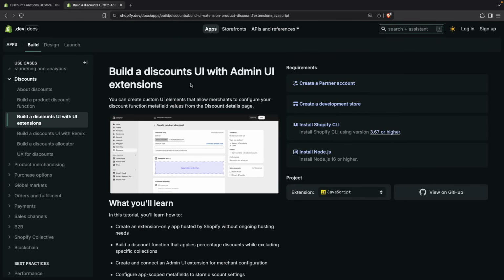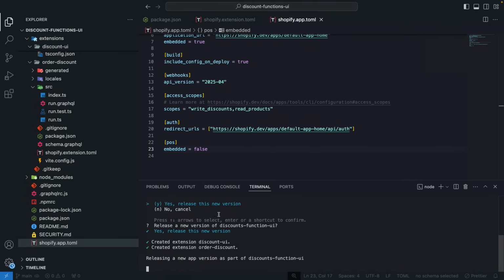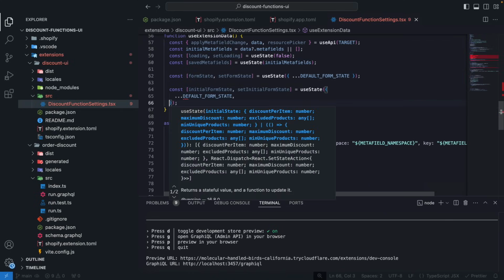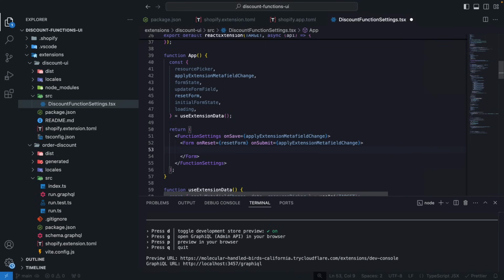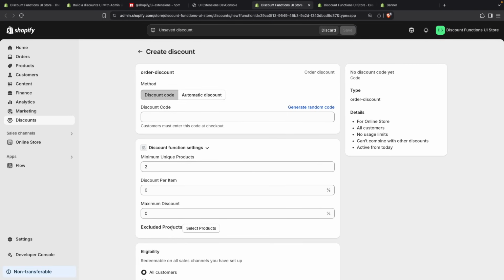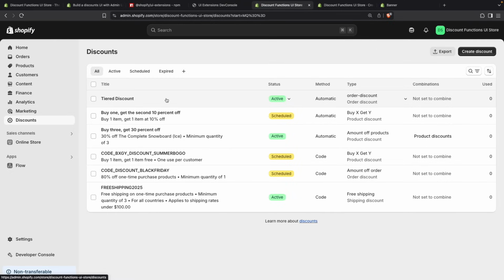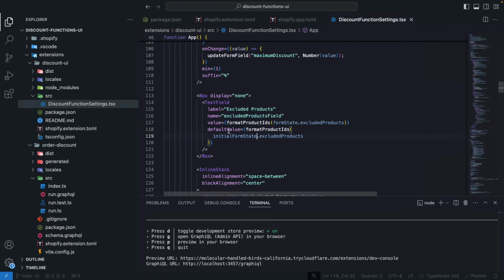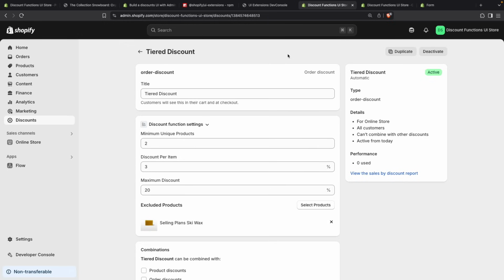Shopify Tutorial - Build a UI For Discount Shopify Functions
In this video we will see how to build a UI for a Discount Shopify Function using Admin UI Extensions. This will allow us to integrate the UI directly with Shopify's Discount Page from the Admin and extend its functionality while allowing the merchants to create custom discounts from an interface they are already familiar with.

Timestamps:
00:00 - Introduction
03:41 - Creating the Discount UI Extension
05:59 - Linking the UI Extension to the Function
06:40 - Updating the App Scopes
07:26 - Running the App in Dev Mode
09:27 - Building the useExtensionData hook
20:33 - Building the UI for the Discount
26:05 - Using the resourcePicker
29:06 - Rendering the list of excluded products
34:46 - Creating a Discount from the UI
37:25 - Fixing the save issues
43:06 - Updating the Function to read the values set from the UI